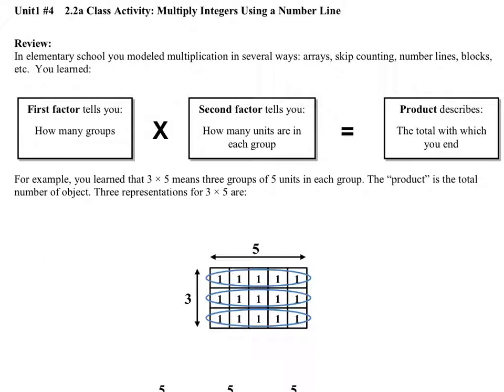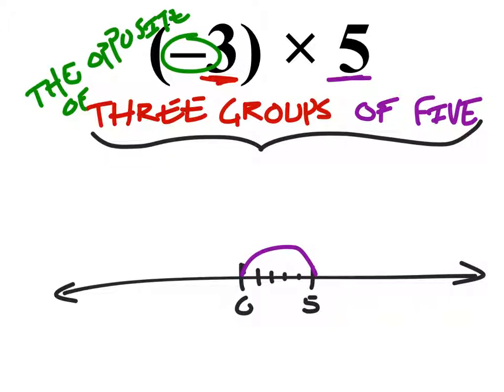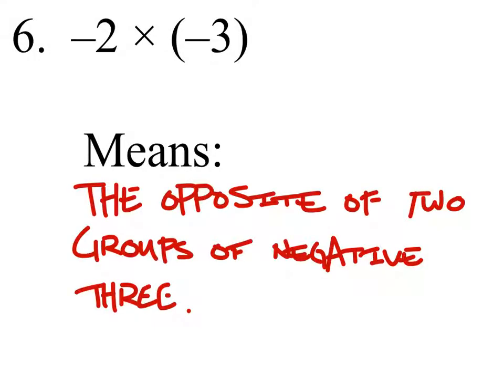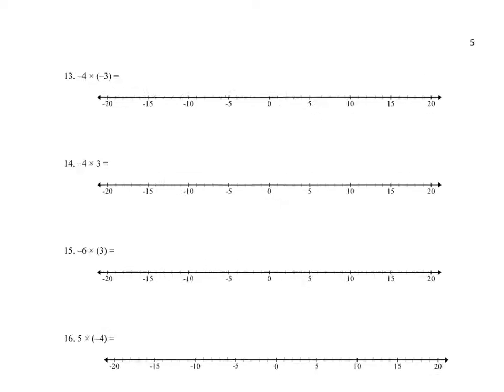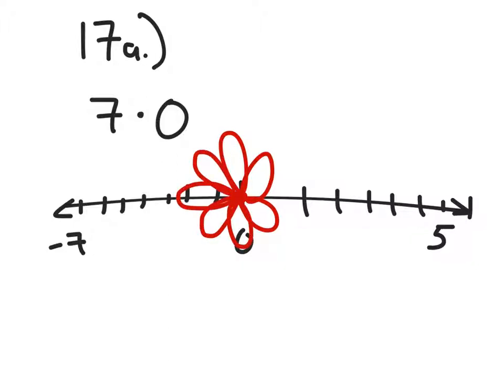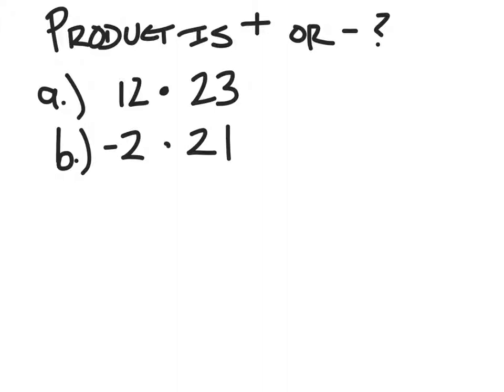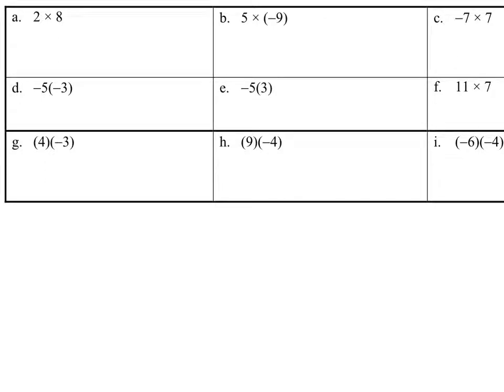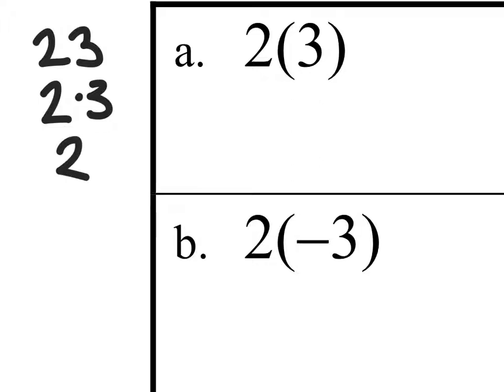Multiplication of Integers: Rules and Structure (7th Grade Unit 1 Lesson 4)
This lesson cover the basics of multiplication, especially integers (or negatives).  Multiplication includes groups of the same amount of anything, including negatives.  When we have a negative set of groups, it is like taking the opposite of the product from the groups.  In elementary, teachers usually instruct students that a negative times a negative is a positive, this lesson includes an explanation of why that is true, and expands on it.